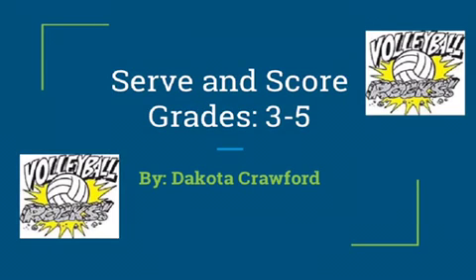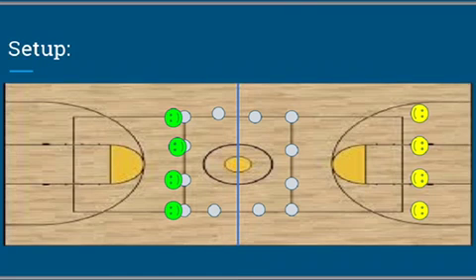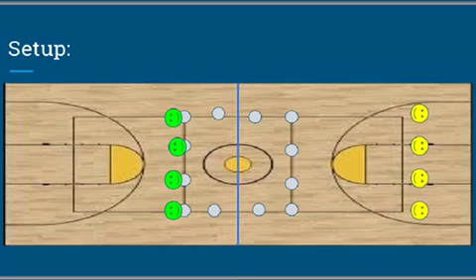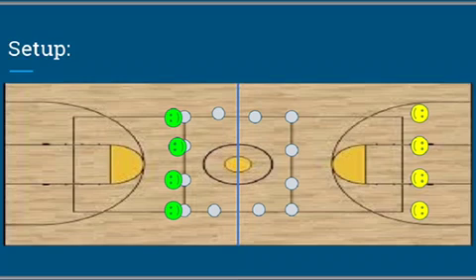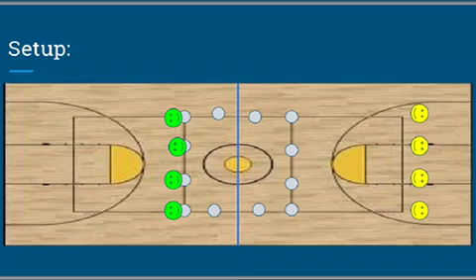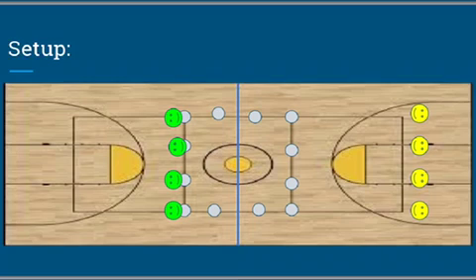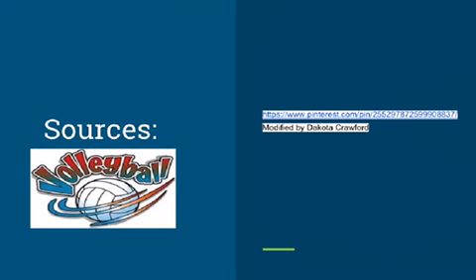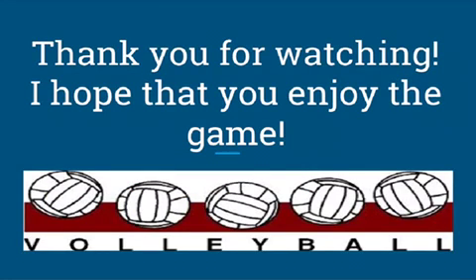Serve and Score